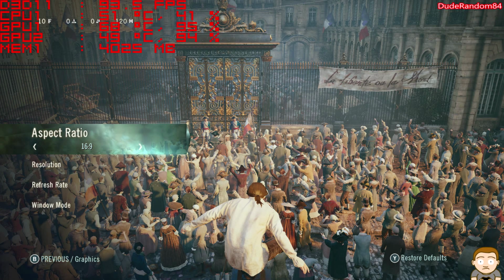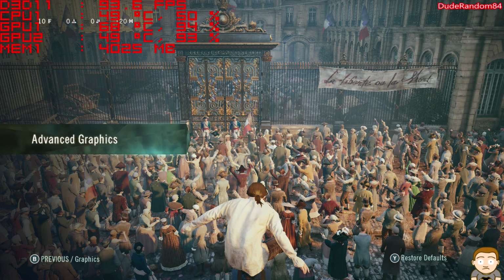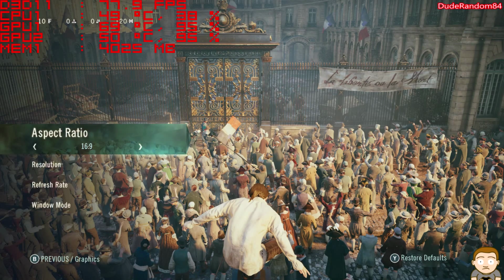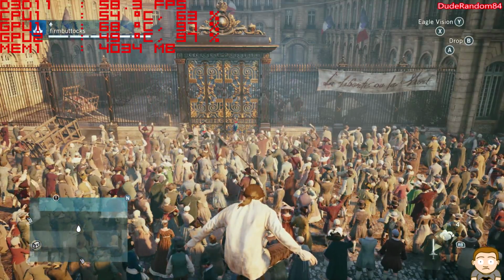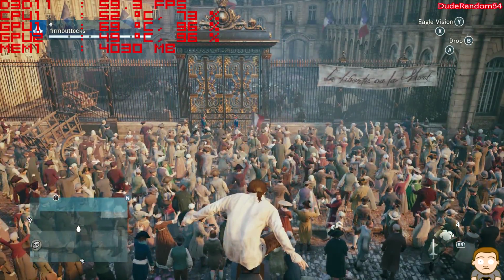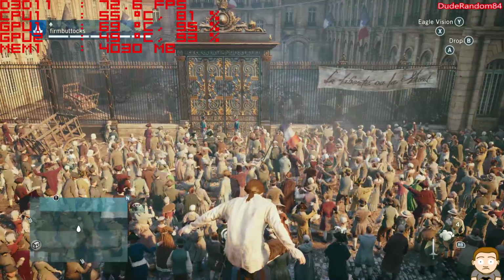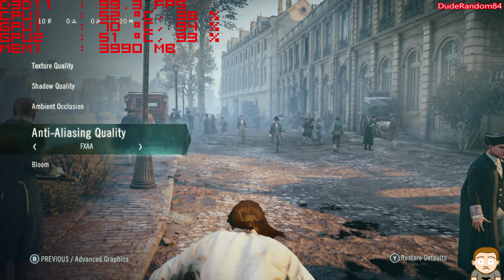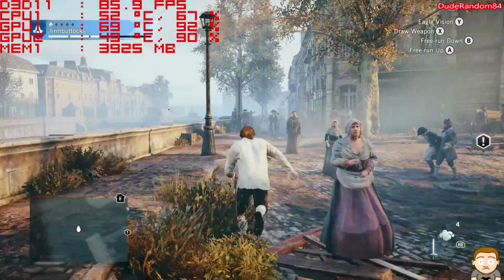Assassin's Creed Unity AA Settings GTX 980 SLI Frame Rate Performance Test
Assassin's Creed Unity Pc gameplay FPS frame rate performance test on the GTX 980 SLI and 4790K Devils Canyon. Nothing is overclocked. I test out different Anti Aliasing settings MSAA, FXAA, TXAA, Off and see how much impact each one has on frame rate.

Full System spec is on my about page!